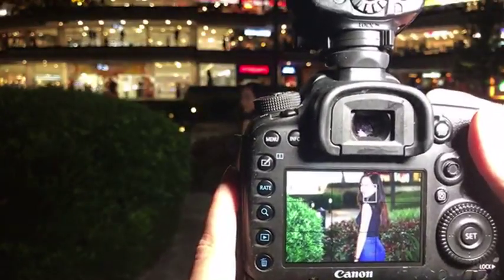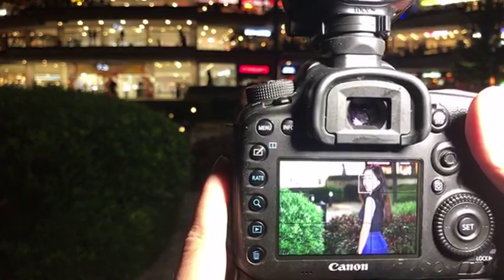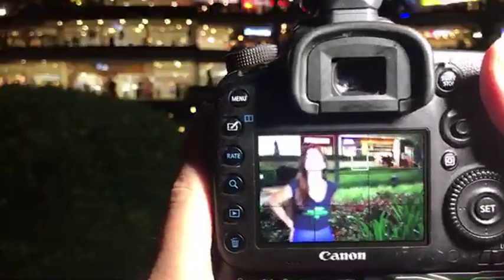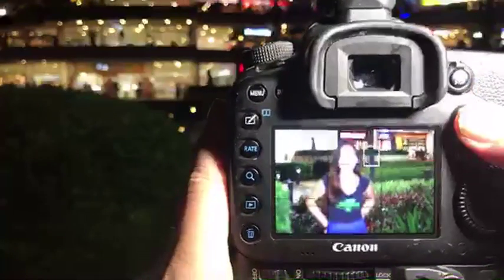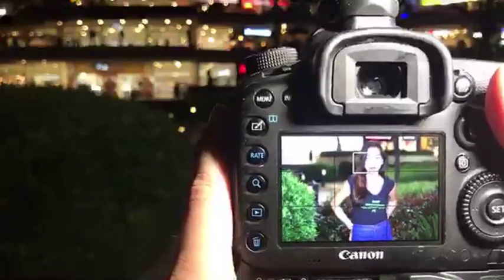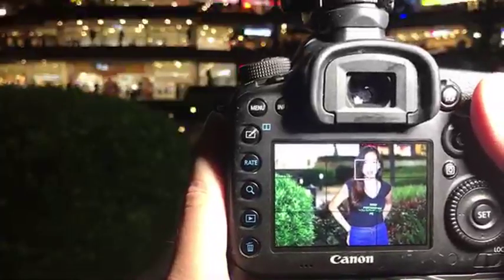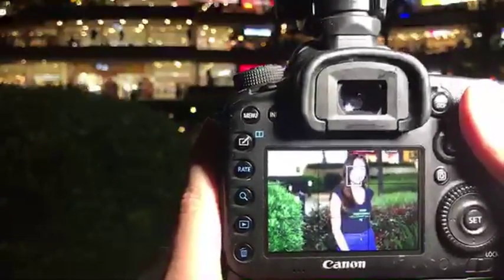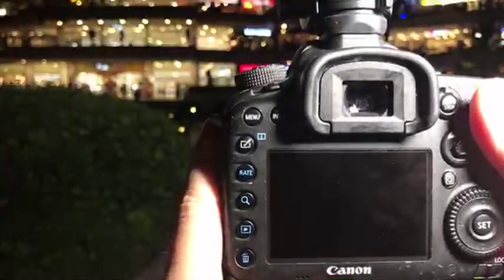Live shoot from Ayala Mall Cebu City Rule of Thirds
DoMoreLife is a fun channel dedicated to travel, photography, and education.